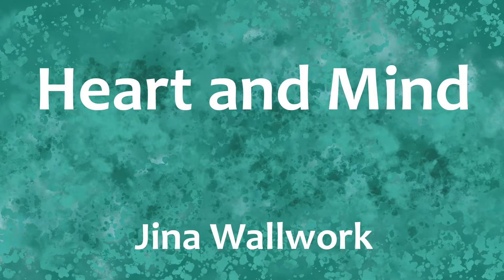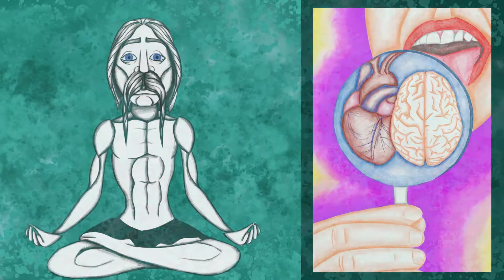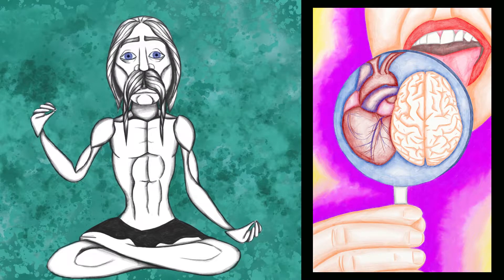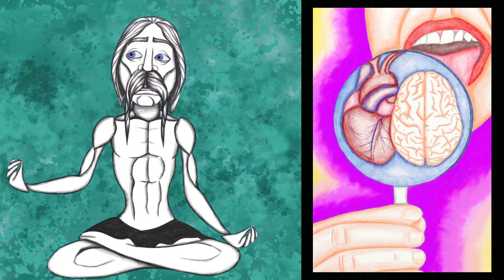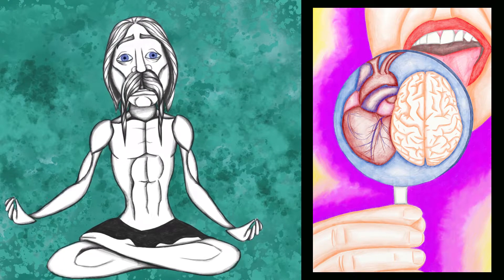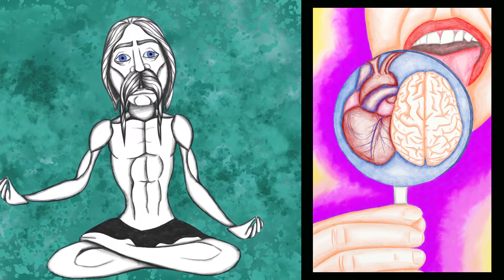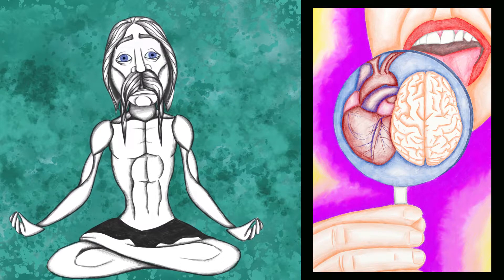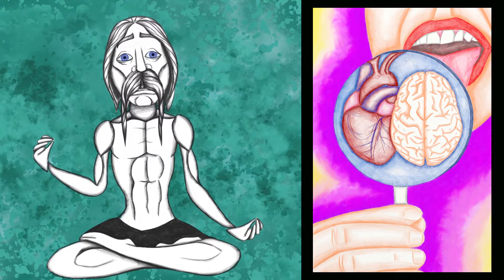Heart and Mind (Andre)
Andre reads a passage from the book 'Green', by Jina Wallwork. The artwork in the video is taken from the same book. The Andre character was created by Jina Wallwork.